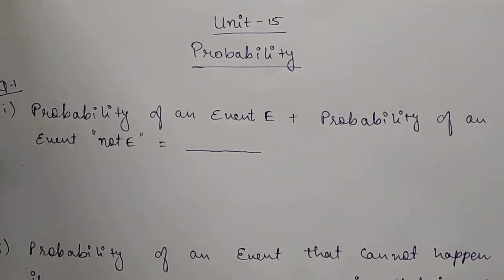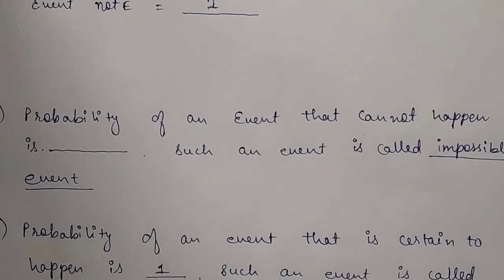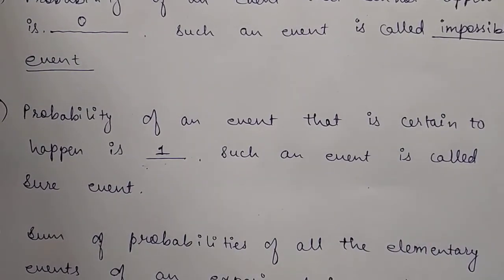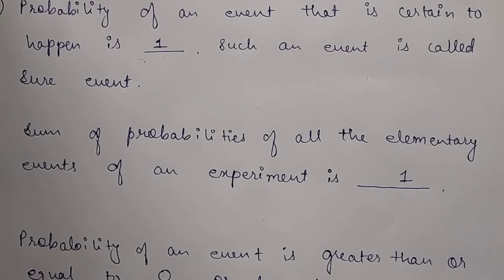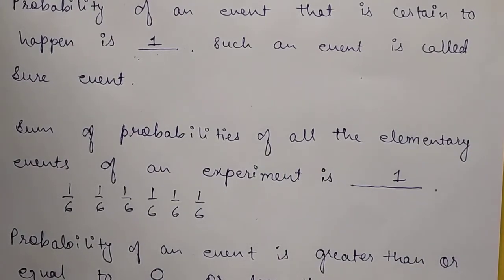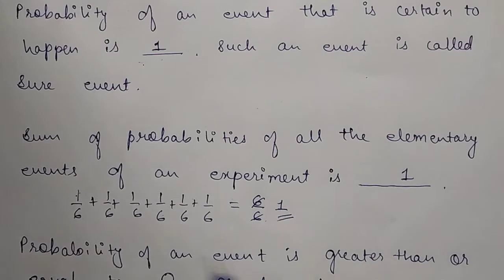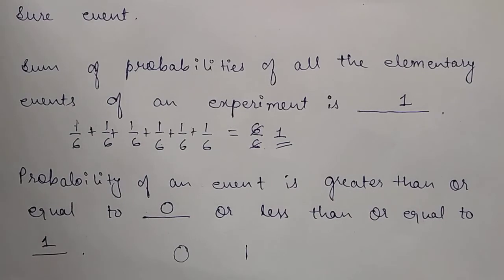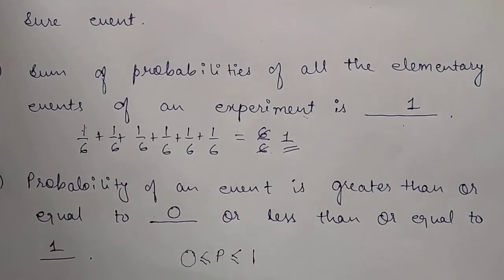Class 10 Probability (Exercise 15.1 Q-1) concepts related to probability